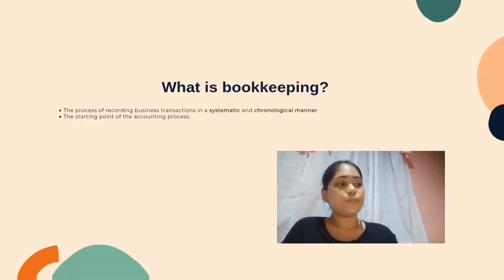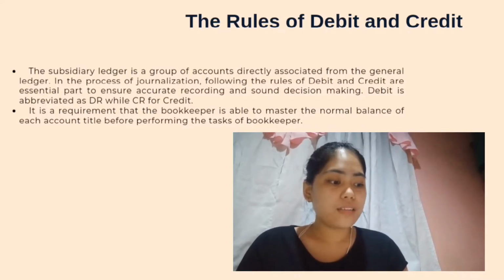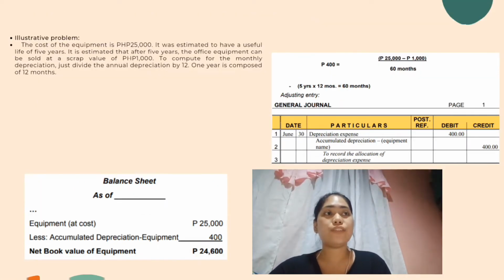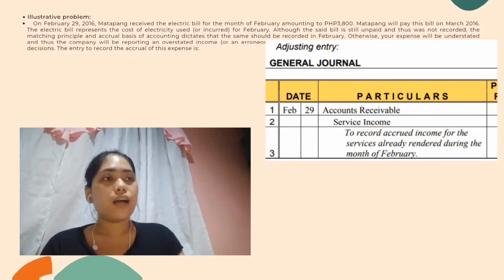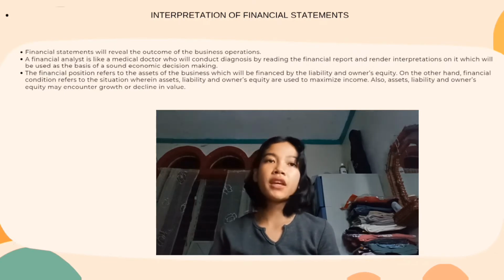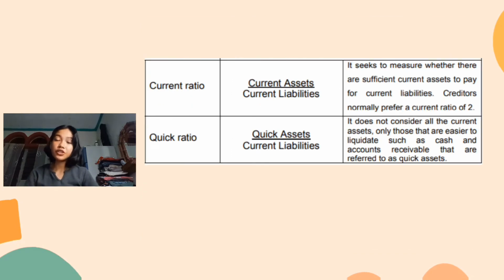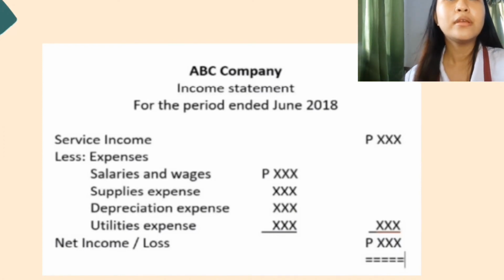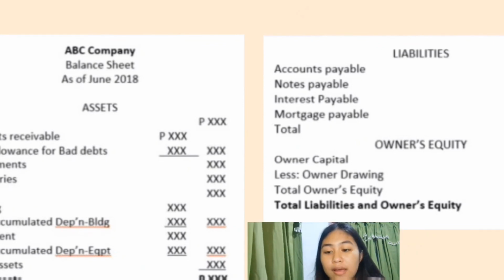CEQUIÑA, ALVAR, MANGADLAO- BOOKKEEPING